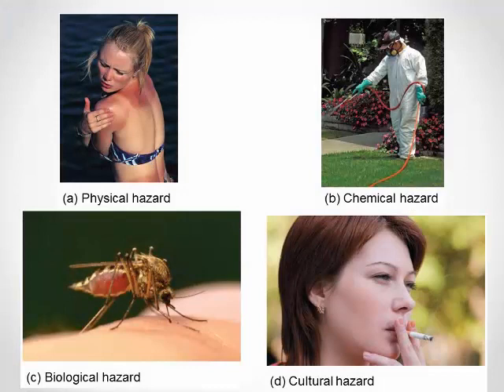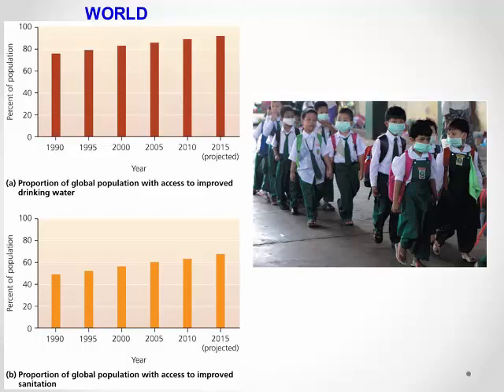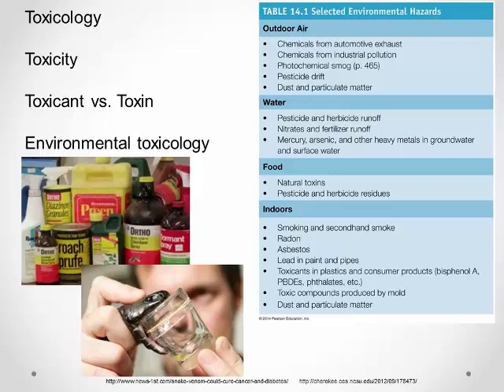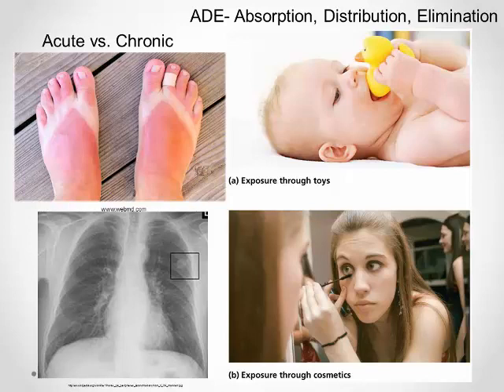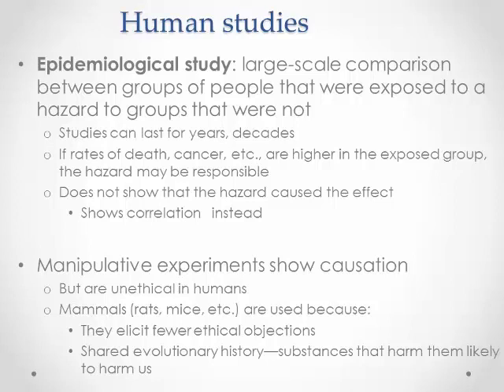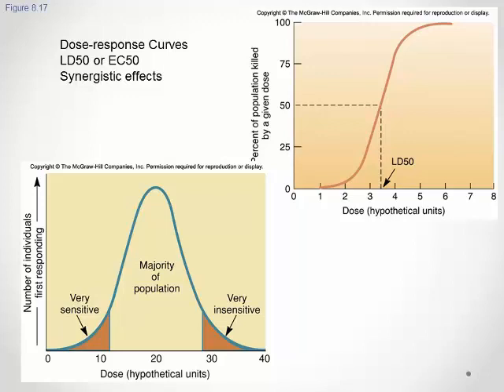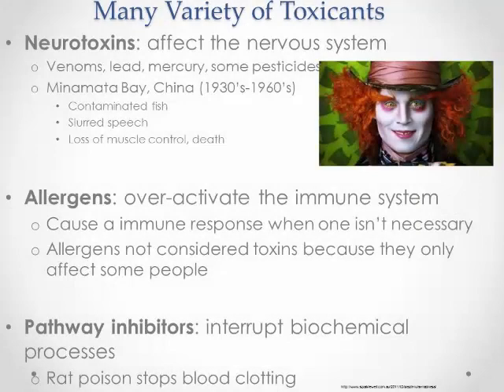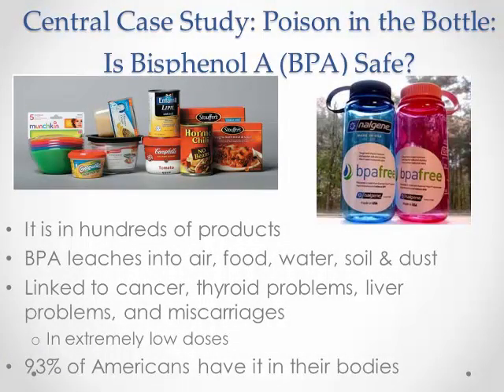BESC 201-599-Week 8-Environmental Health and Toxicology Part 1